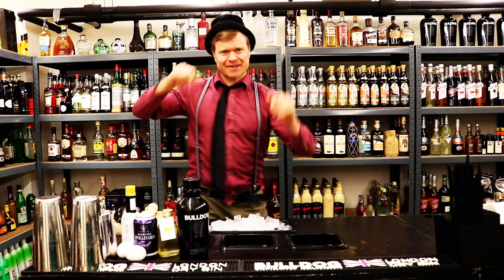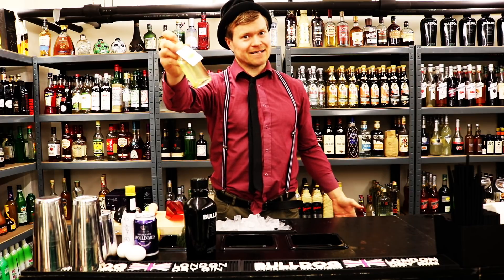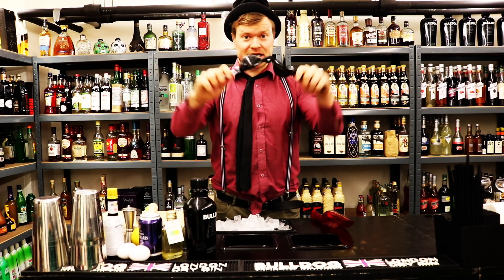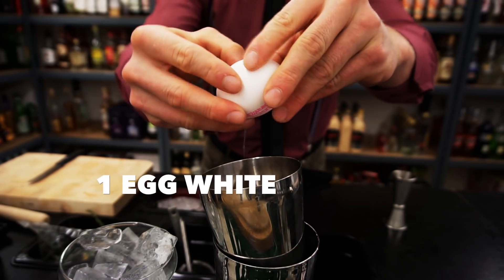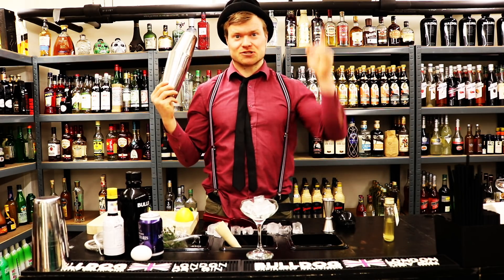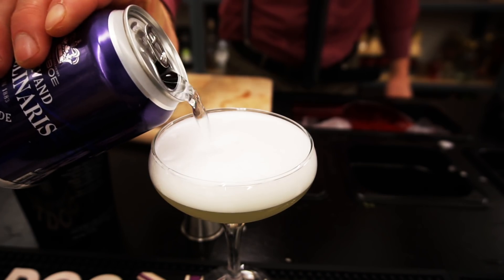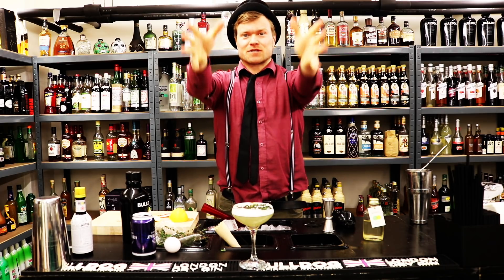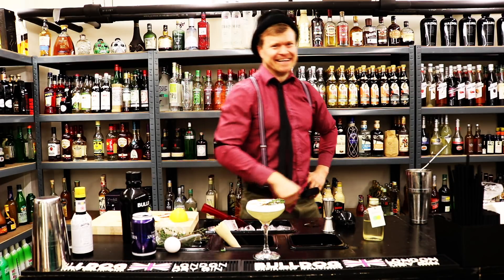HOW TO MAKE GIN FIZZ WITH A TWIST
Here I share how to make Gin Fizz with a twist. If you love Gin Tonic or other gin based cocktails then I recommend you try this classic  cocktail. Here I twist the classic with some Thyme. I like to add different spices to my drinks like a chef makes food.
I really like how the different flavors match each other. The thyme, angostura and the lemon and egg white. Yummy yummy!
Here you get the full cocktail recipe so you can make it in your kitchen!
I truly recommend that you give it a try.
You just need:
- Good quality Gin (We prefer Bulldog, Geranium etc.)
- Lemon juice
- Special Thyme Syrup or Sugar Syrup (1 liter boiling water mixed with 1 kg fine sugar = Sugar syrup)
- Ice Cubes
- Cocktail Shaker (Or worst case scenario a Fitness Shaker)
- Jigger (Or another measuring tool)
- Mexican Elbow
- Thyme
- Angostura Bitter
- A cocktail martini glass
- Your good vibe
- Some awesome guests that like cocktails.
COMMENT with your favorite cocktail. Maybe I'll make it in the next video!
LIKE if you.. like the content!
Cheers
Rasmus Damgaard